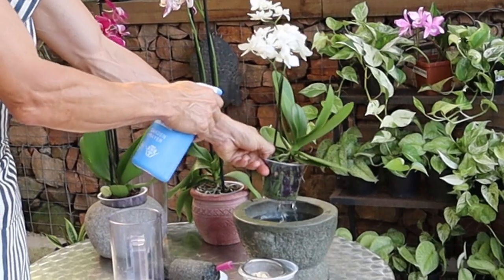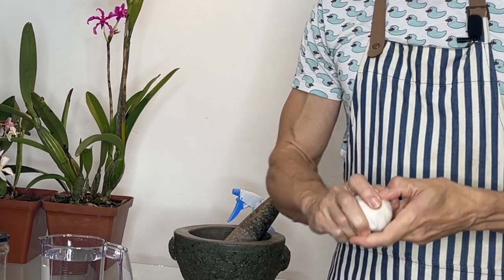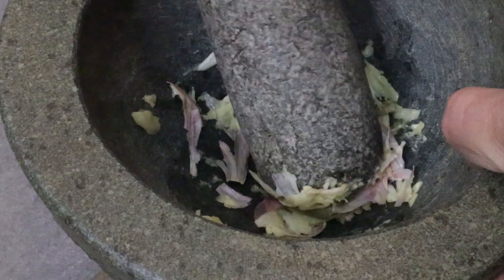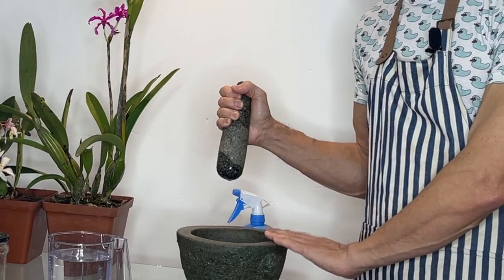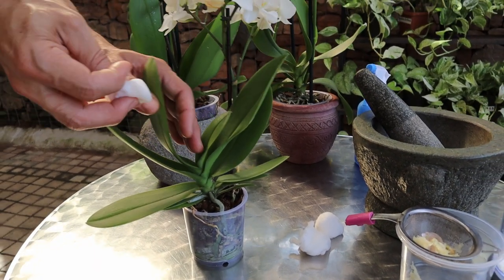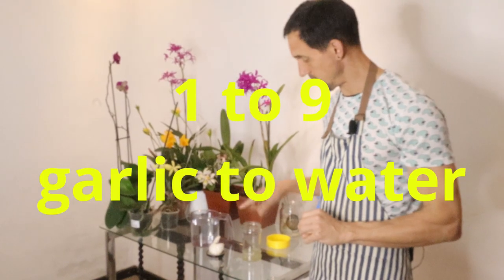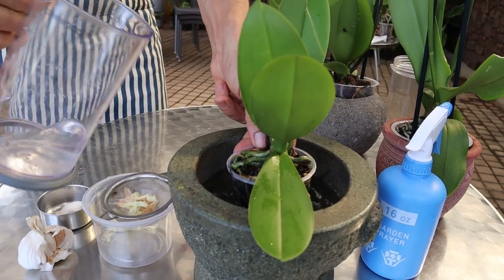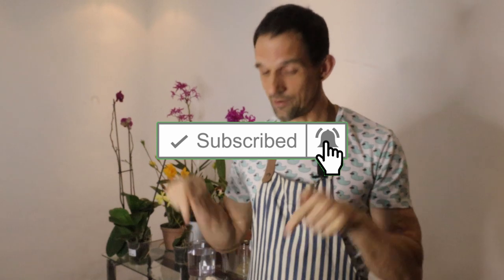Magic Garlic Tonic: Revive Orchids, Fight Fungus & Bacteria!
Welcome to our transformative video where we reveal the secret weapon for reviving struggling orchids and combating fungal and bacterial infections – the powerful Garlic Tonic. In this viral-worthy tutorial, we'll guide you through the simple process of making, using, and storing this natural remedy that has orchid enthusiasts buzzing with excitement.

In this video, we'll first introduce you to the remarkable benefits of using a Garlic Tonic on your orchids. Garlic is renowned for its natural antimicrobial and antifungal properties, making it an effective tool for fighting off infections that can hinder your orchids' growth and health. Discover how this organic solution can become your orchids' best defense against disease.

WE will demonstrate step-by-step instructions on how to create your own Garlic Tonic. You'll learn the proper measurements, preparation techniques, and recommended ingredients to ensure a potent and effective solution. Say goodbye to harmful chemicals and embrace the power of nature in nurturing your orchids.

We'll share valuable insights into the advantages of using a Garlic Tonic, including its ability to boost the immune system of your orchids, promote robust growth, and restore their natural beauty. Unleash the potential of your orchids with this safe, cost-effective, and eco-friendly solution.

Throughout the tutorial, we'll provide important tips on applying the Garlic Tonic to your orchids, including the best time and frequency for usage. We'll also explore proper storage techniques to maximize the longevity and potency of your homemade remedy.

Join us in this revolutionary journey of reviving and protecting your orchids with magic Garlic Tonic. Be prepared for an orchid transformation like never before and witness the stunning results that will leave you and your audience amazed.

Let's unleash the power of the Garlic Tonic and nurture thriving, disease-free orchids that will steal the spotlight in your home or garden. Watch this viral video now and embark on an orchid care revolution!